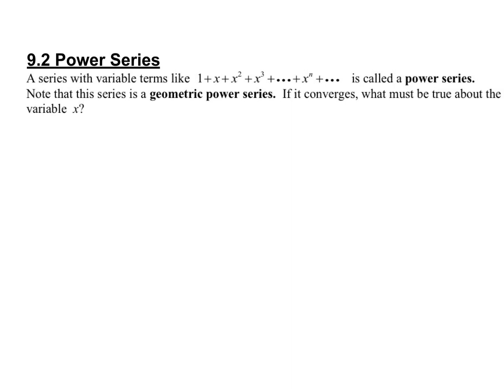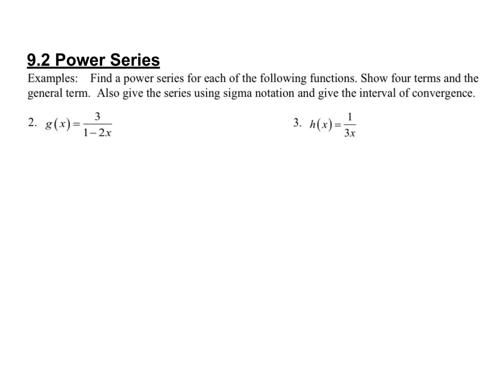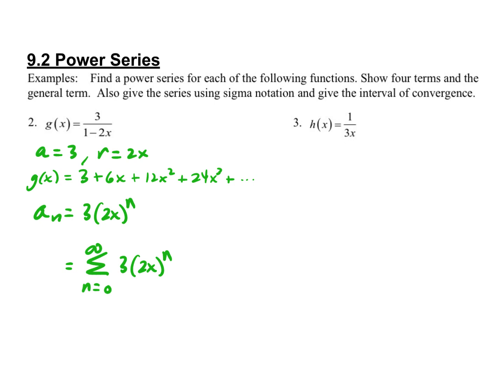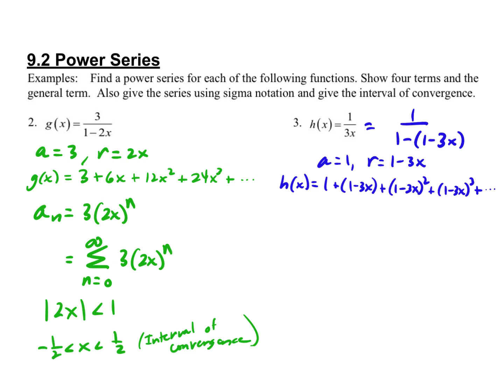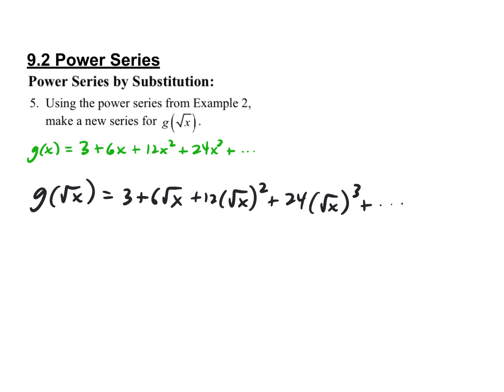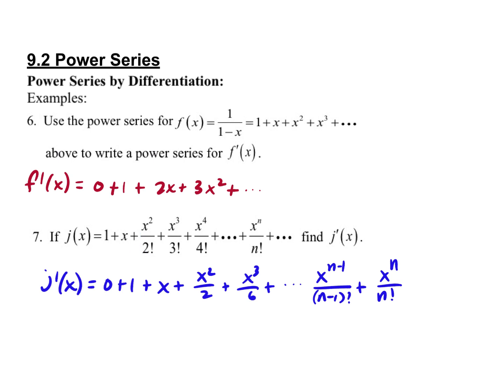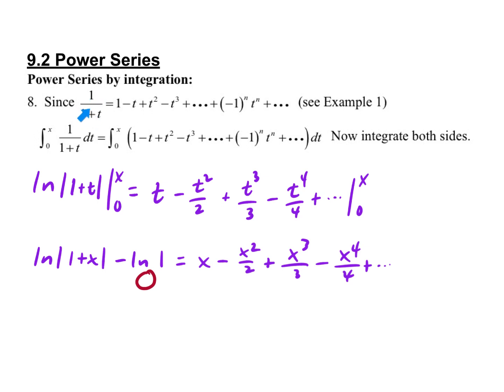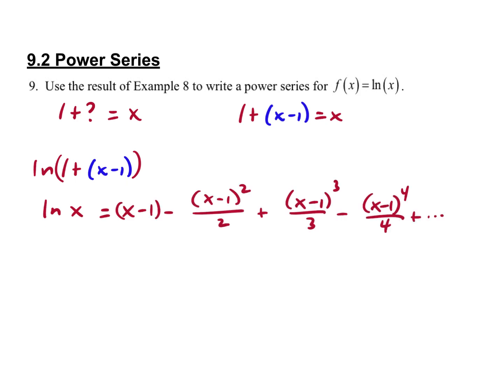9.2 Power Series, Geometric Power Series, Integration and Differentiation of Power Series